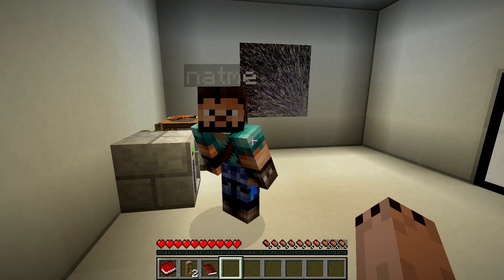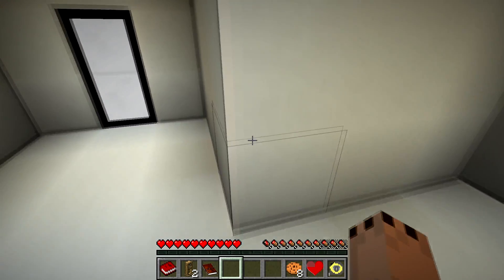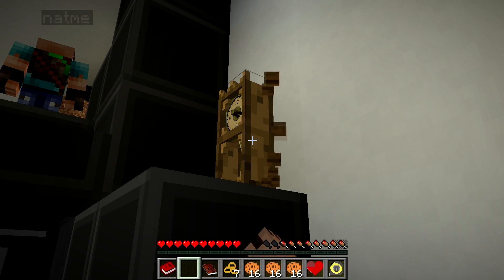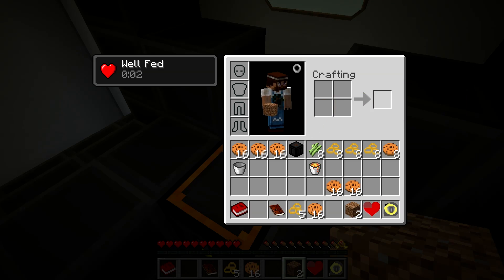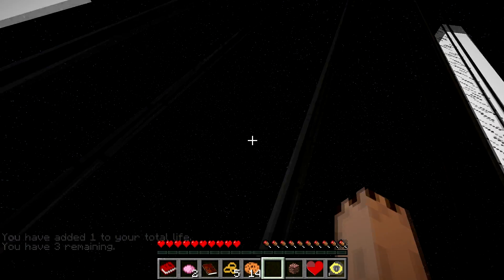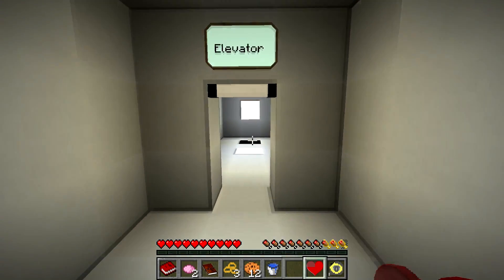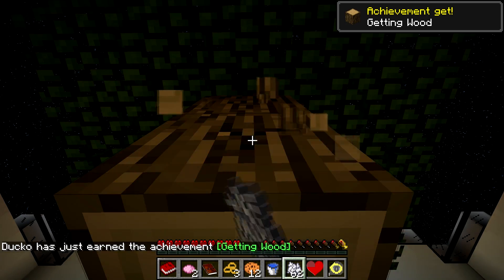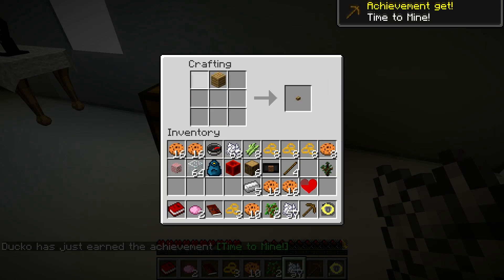Minecraft Paradox Modded Survival Ep.1 w/Roundtree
This modpack is built for a custom unique skyblock-adventure map. There are couple of things that make the modpack unique, apart from the map, - it has a couple of interesting mods pairs in it. There are some mods, that are usually not beeing installed into modpacks. It also has a pretty interesting magic-technic mods in it. It also has LOTS of recipes in it tweaked by MineTweaker, so it is a little more balanced. In addition, it is pretty well configured - for example, the Minechem mod is installed there, and it was configured pretty well. The last thing, that makes the modpack unique from others is a special mod, written specificly for this modpack - it was written by Modbder, and no, it is not a "MCreator", or not another "add more ores and tools mod". It is somewhat of a pretty strange EE type mod.

Mod List:APIs and loaders
DummyCore
AppleCore
CodeChickenCore
CoFHCore
CoFHLib
MalisisCore
OpenModsLib
QmunityLib
ThermalFoundation
Tweaks and changes
HungerOverhaul
MineTweaker3
NotEnoughItems
Decorations and Vanity
BiblioCraft
Carpenter's Blocks
Chisel2
Decocraft
malisisdoors
Ztones
Technology
appliedenergistics2
BigReactors
BluePower
ComputerCraft
EnderIO
Minechem
ParadoxMod
Railcraft
RedstoneArsenal
ThermalExpansion
Translocator
Magic
EssentialCraft 3
EssentialThaumaturgy
Thaumcraft
ThaumicEnergetics
Utility
ChickenChunks
Ex-Nihilo
extrautilities
HQM
infinitycoins
Lots of Food
OpenBlocks
OpenPeripheral